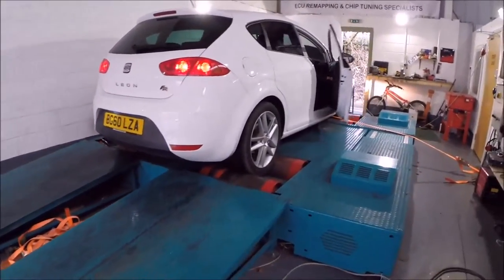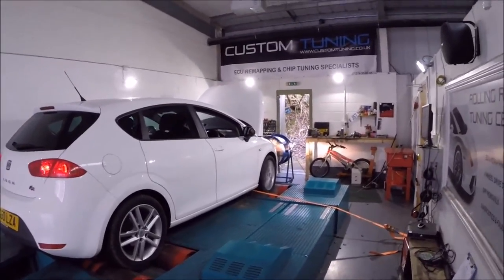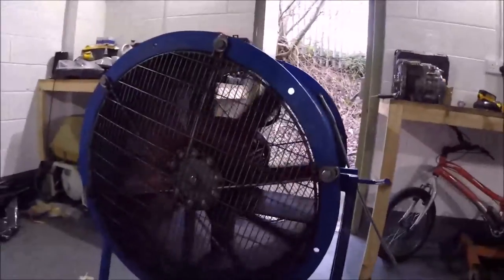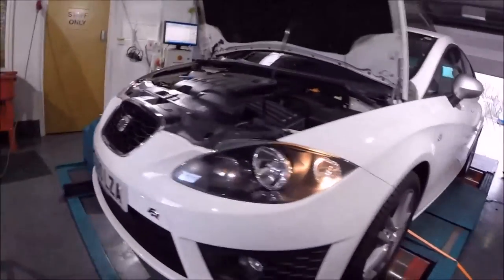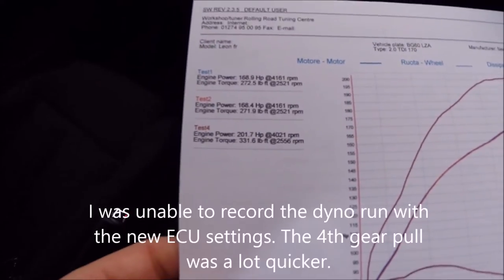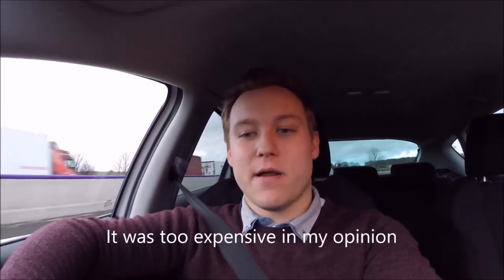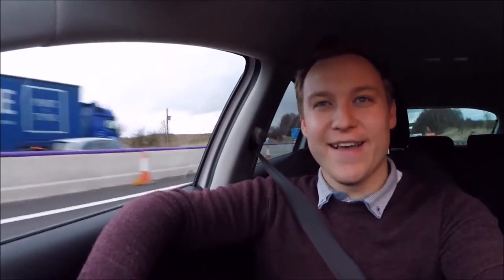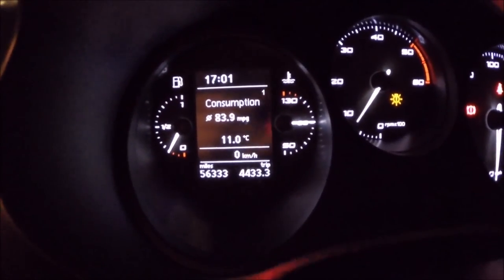Seat Leon FR 170-201PS 2.0TDI REMAP on DYNO Rolling Road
Today I take my Seat Leon 2010 FR 2.0TDI to customtuning.co.uk for a remap, the process took little over an hour in total for the original configuration file to be recorded and for the one replacing it to be installed. I gained a 5th of the original wheel horsepower and around the same in torque.

The car now feels slightly more enjoyable to drive!